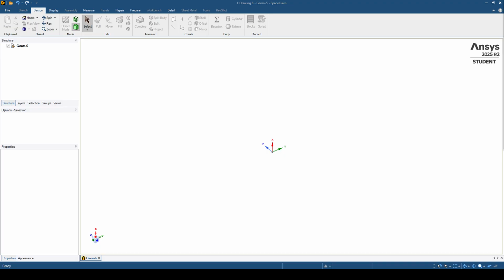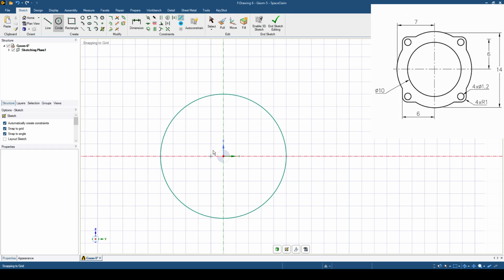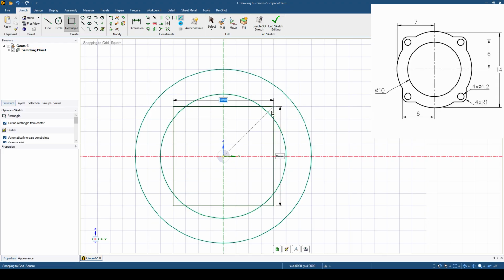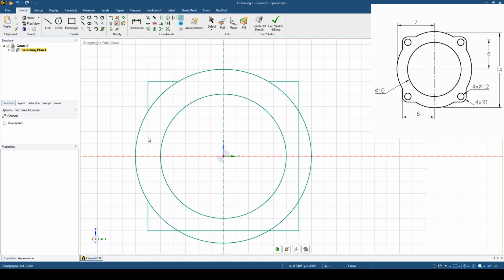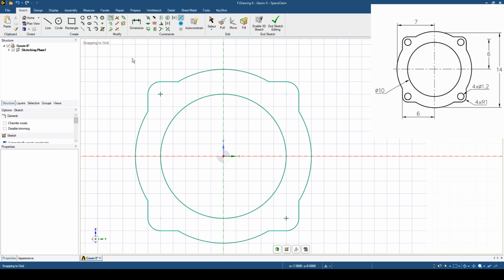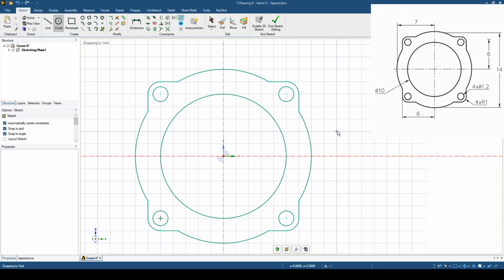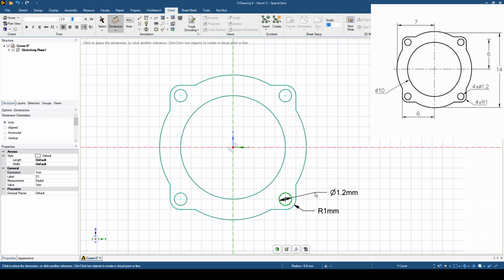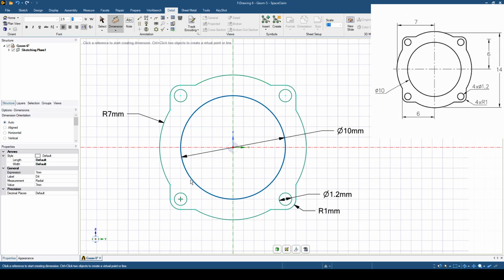ANSYS SpaceClaim 2D Drawing: Circular Patterns & Rounded Corners Tutorial